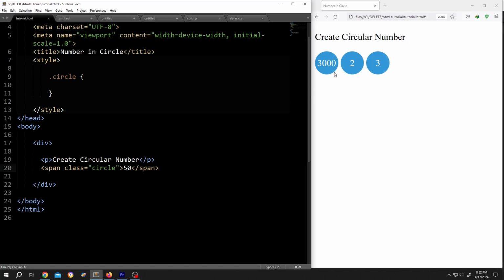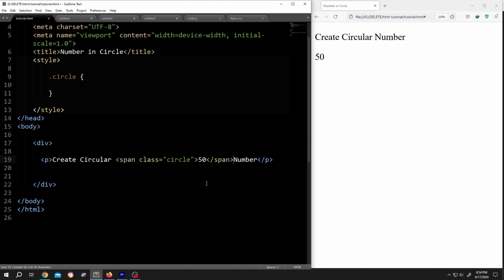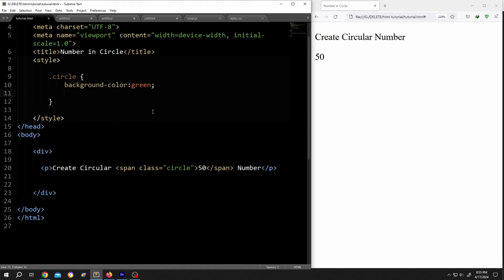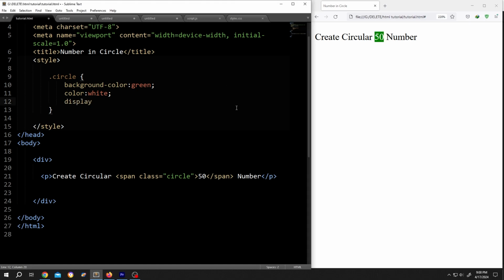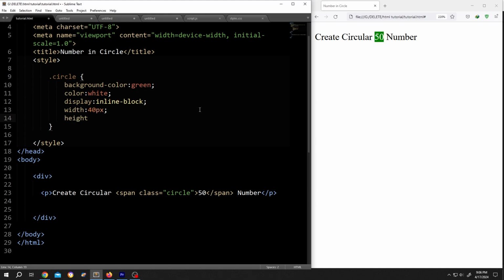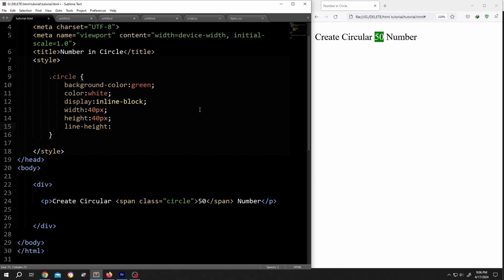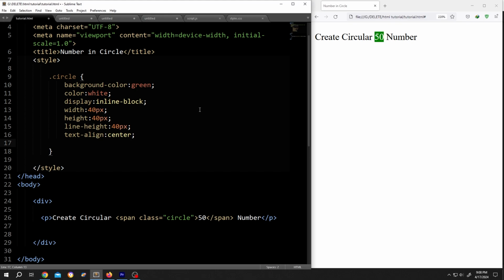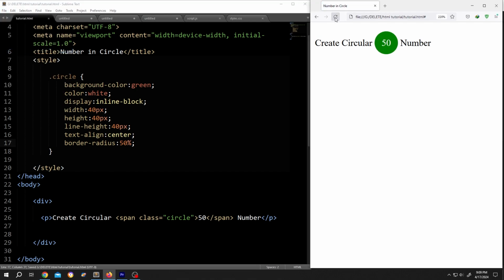Create Number Circle | HTML and CSS Tutorial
In this tutorial, I will show you how to put circle around number or create number circle using HTML and CSS. This is a beginner friendly tutorial.